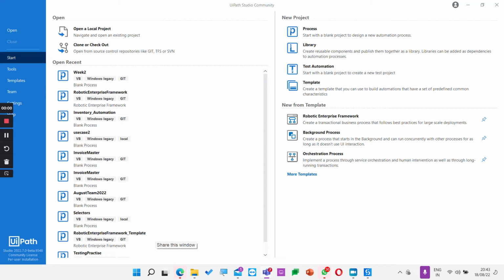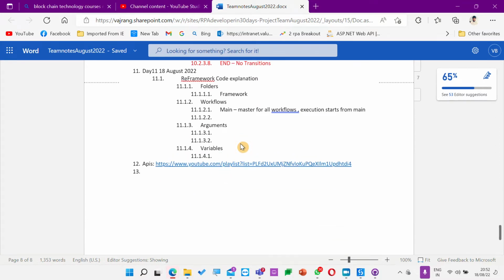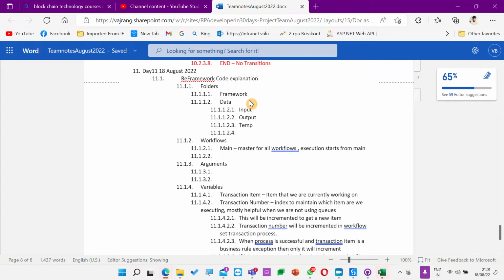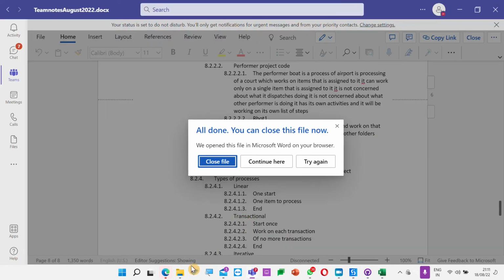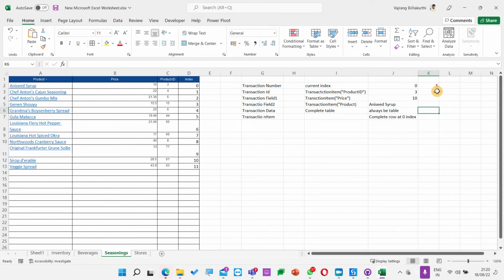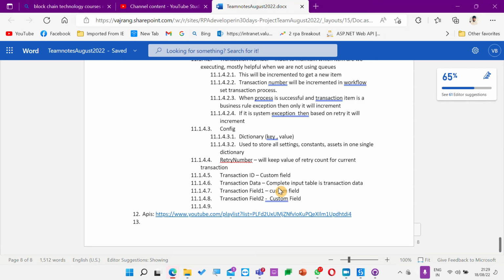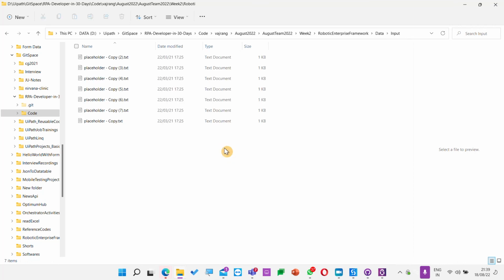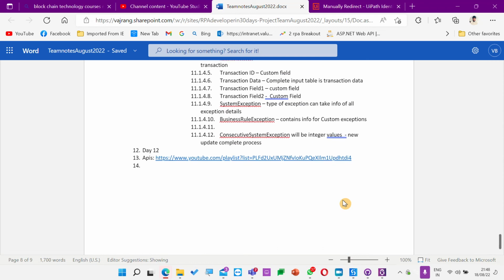UiPath training in 30 days UiPath developer in 30 days